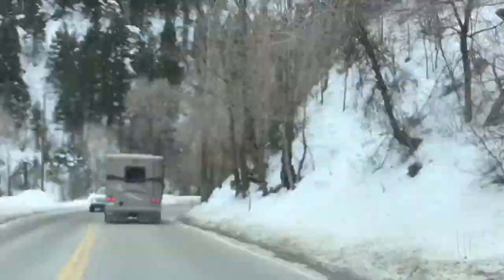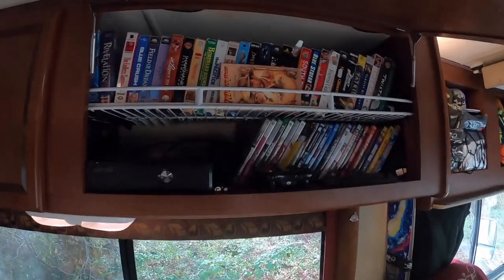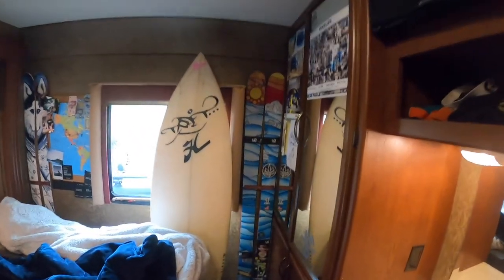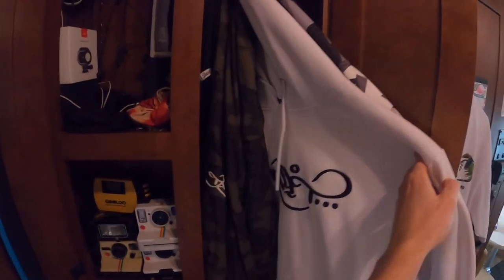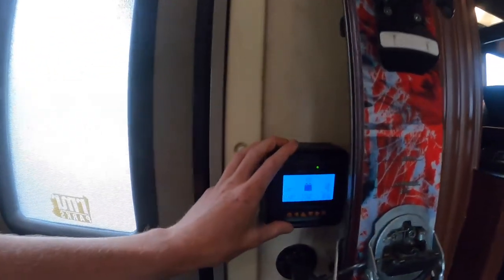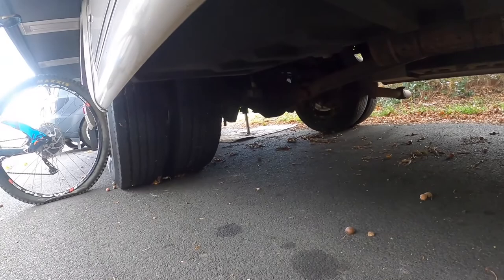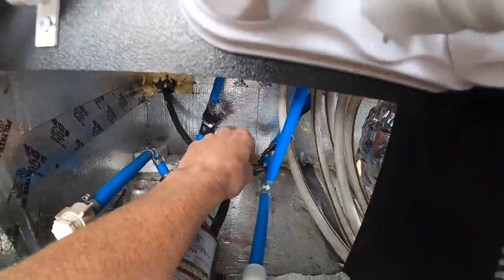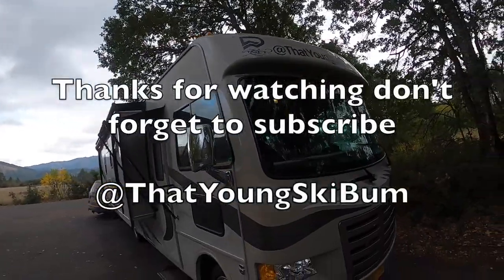Ultimate SkiBum RV: FULL TOUR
I finally made a video tour of my RV aka my full time house . I have been living in this RV for almost 3 years. I have been living on the road for over 4 years now and I just want to share my rig setup and what I've done to live the lifestyle I want. I hope you enjoy.

Leave any questions in the comments below and ill try to answer them all!